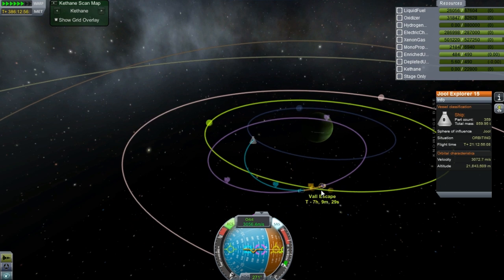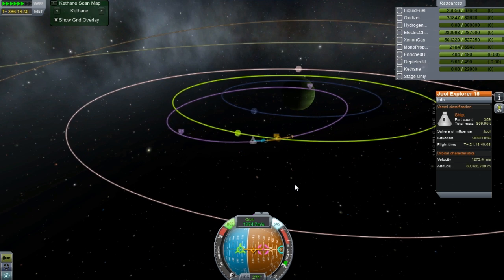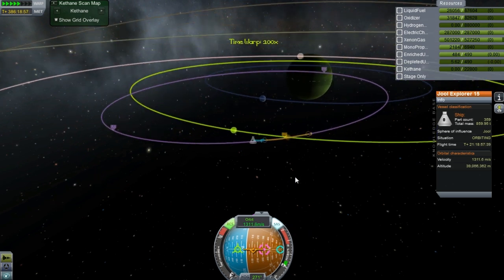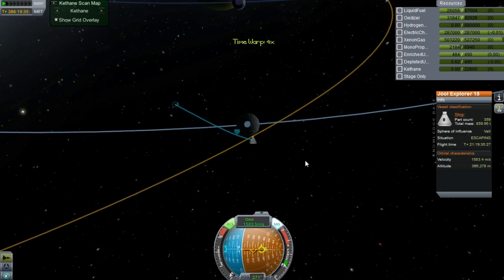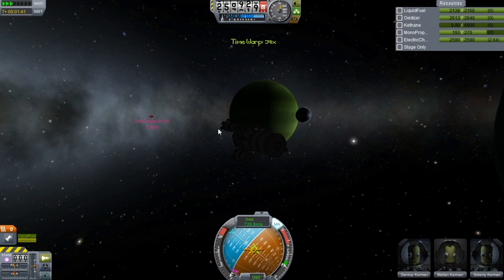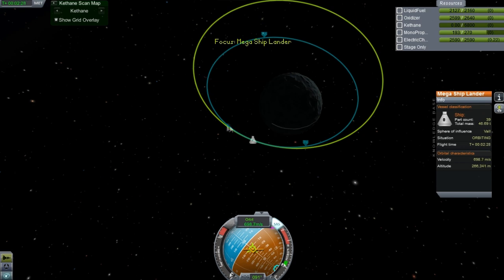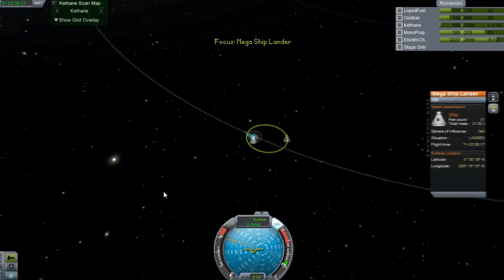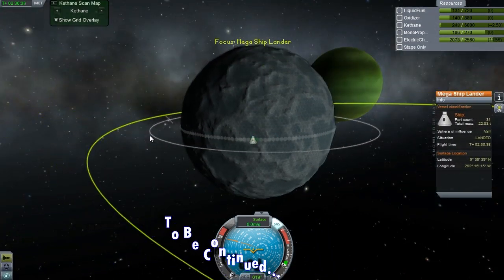KSP Modded - Ep. 25 - Vall landing/Mining!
In this episode I have made my way to Jool! I gotta say this is awesome... Just hating how long everything is taking! Well I finally get to test out my lander and mining!